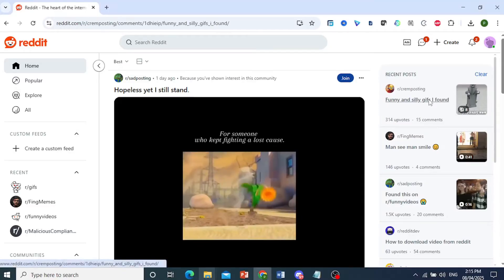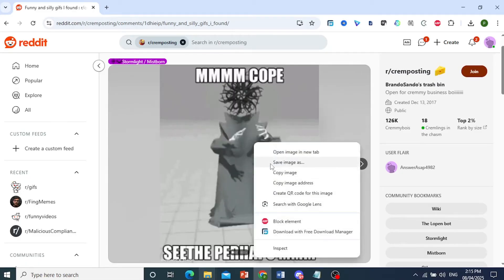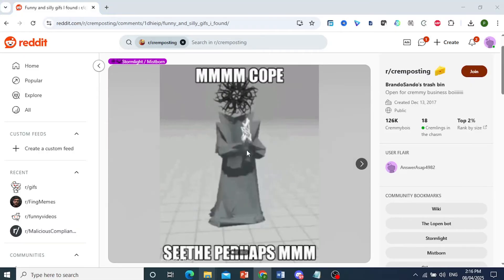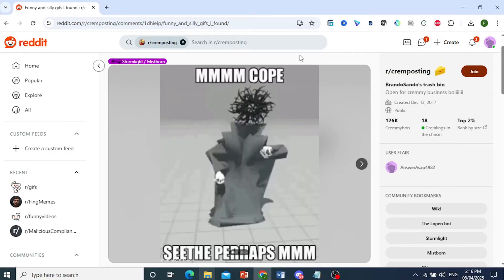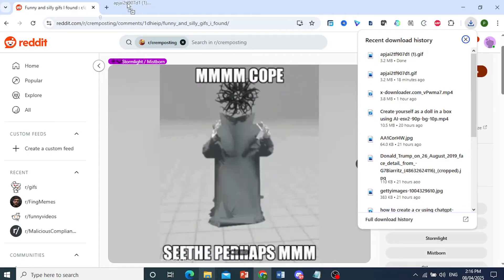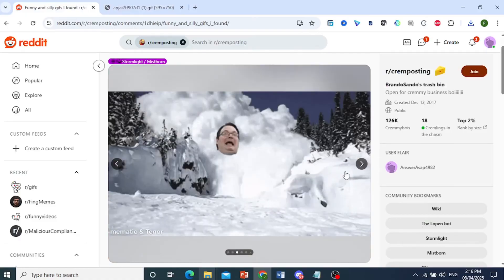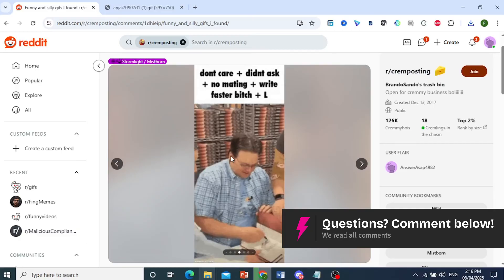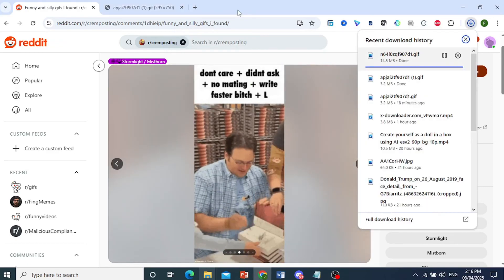How to DOWNLOAD a GIF from Reddit (Step by Step)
Want to save a GIF you found on Reddit? This step-by-step guide shows you how to download GIFs from Reddit posts using both direct methods and third-party tools. Learn how to handle Reddit-hosted GIFs, Imgur links, and video-format GIFs for smooth saving on desktop or mobile.